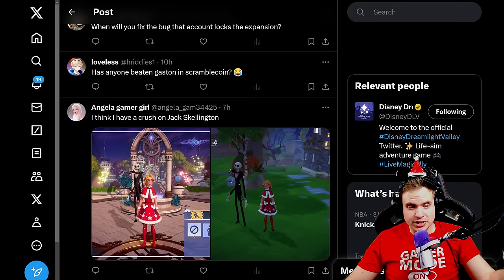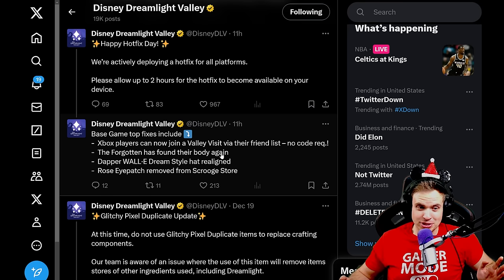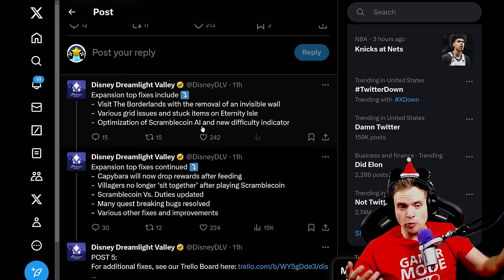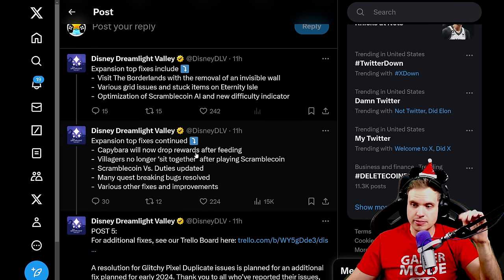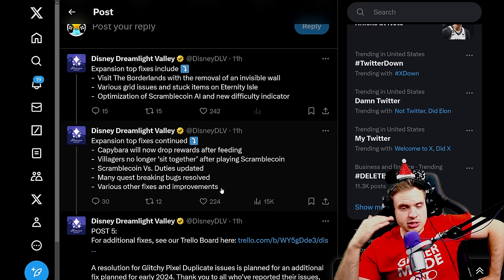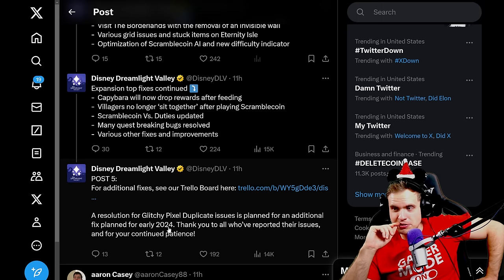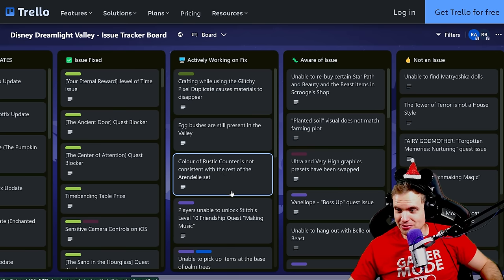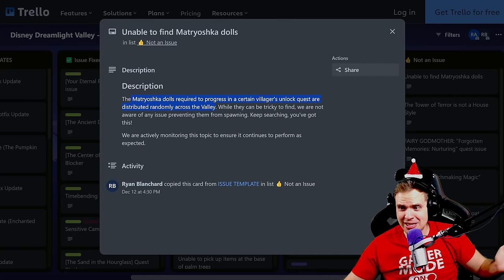Disney Dreamlight Valley Hotfix Update Review. So Many Bugs Fixed, But NOT ALL OF THEM!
New hotfix patch review in DISNEY Dreamlight Valley, some of the biggest bugs are still not fixed in the game, Scramblecoin changes and more fixes in the game!